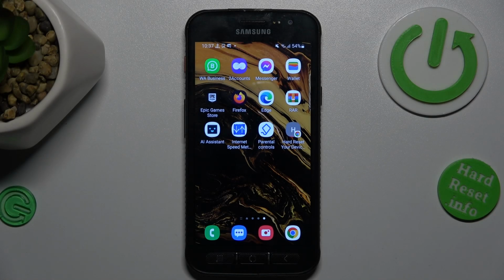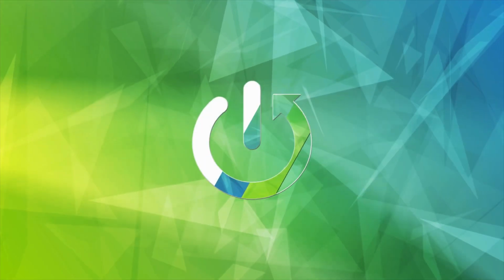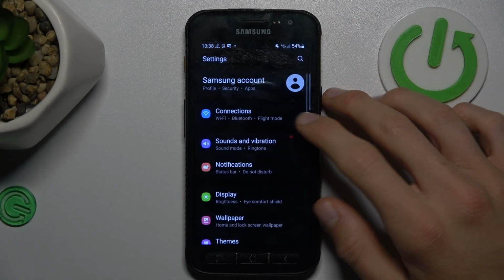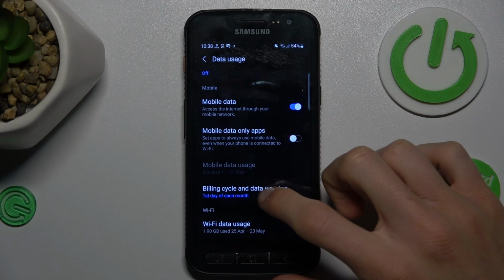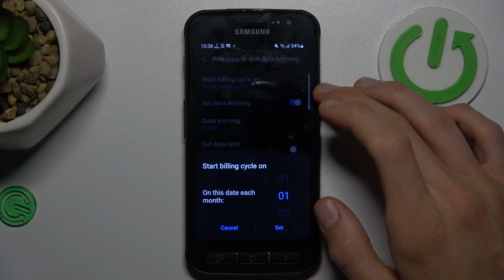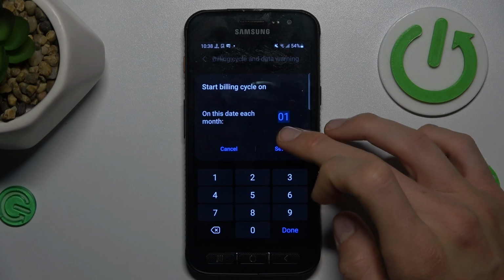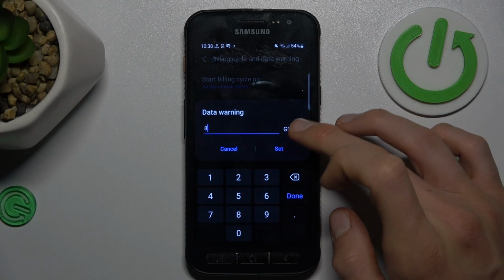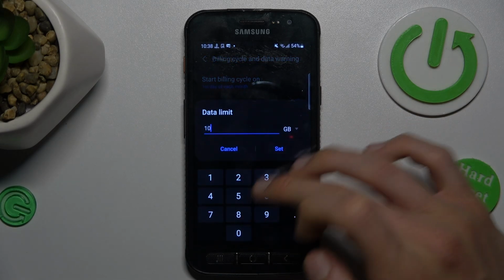How to Set Mobile Data Limit on SAMSUNG Galaxy Xcover 4S?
Find out more:
Learn how to manage and set a mobile data limit on your Samsung Galaxy Xcover 4S to avoid exceeding your data allowance. This tutorial provides easy-to-follow steps and essential tips to help you stay within your data usage limits effortlessly.

How can I set a specific limit on my mobile data usage to avoid overage charges?
What steps do I follow to enable a data usage warning on my Samsung Galaxy Xcover 4S?
Can I adjust the mobile data limit after initially setting it on my device?
Is there a way to check my current data usage against the set limit on the Galaxy Xcover 4S?
How do I disable the mobile data automatically once I reach the set limit on my Samsung Galaxy Xcover 4S?